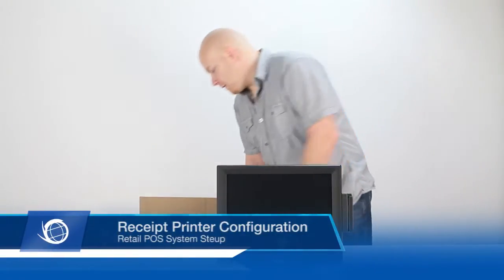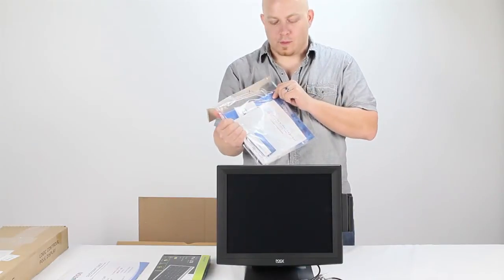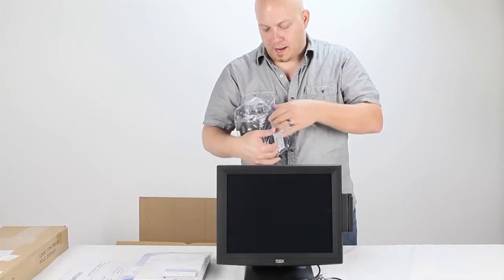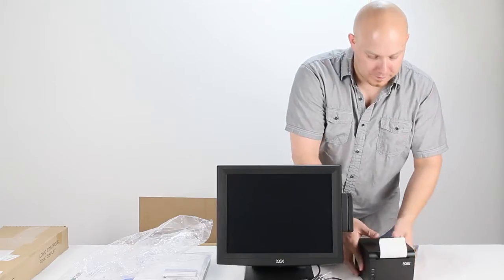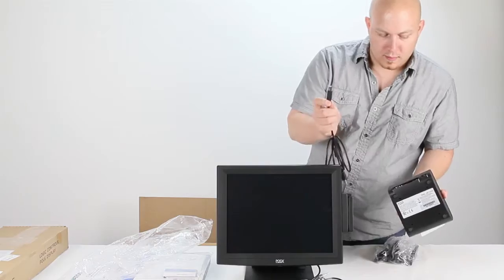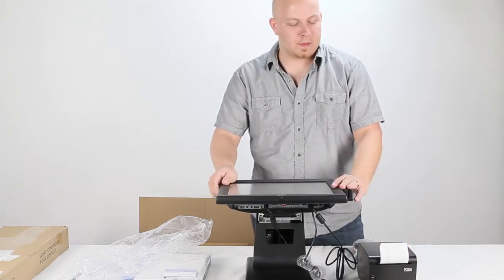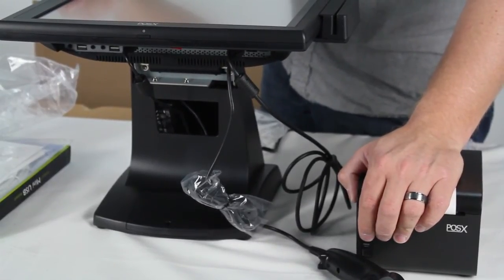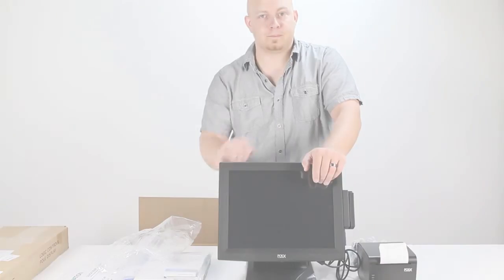Receipt Printer Configuration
Receipt Printer Configuration - Retail POS System Setup